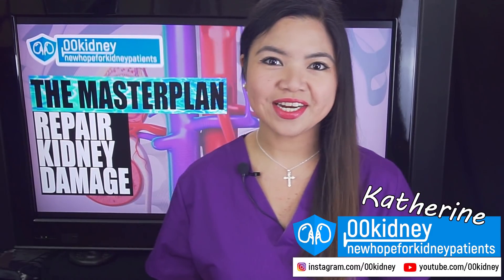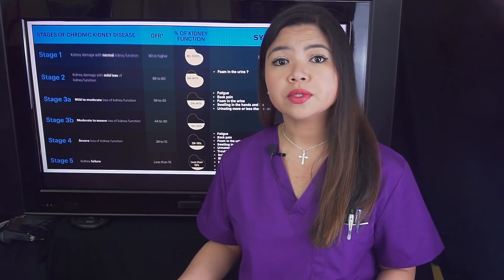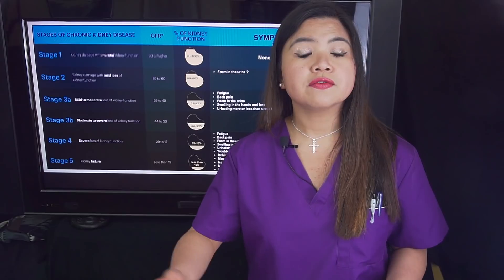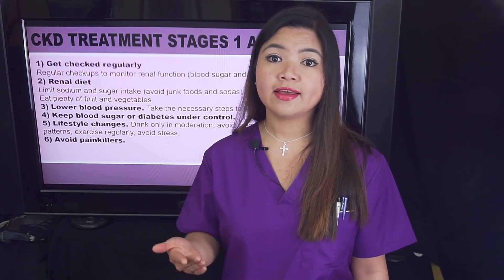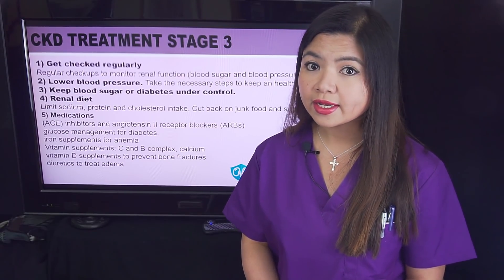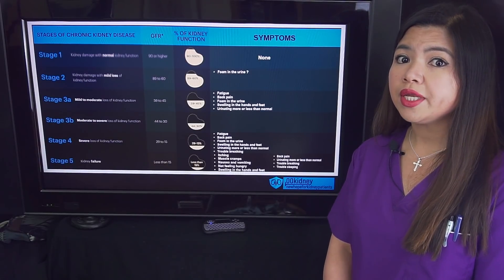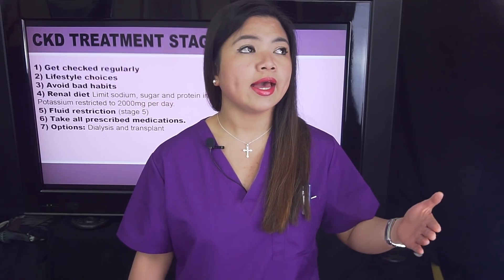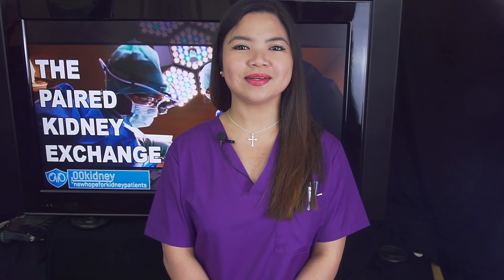How To REVERSE Kidney Disease 2020 - The MASTER PLAN [CKD Treatment]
This is your MASTER PLAN to REVERSE Kidney Disease

In this video I'll cover all the TREATMENTS for CKD that actually work to get your kidney function back.

Today I'm here to give you good news.
You can repair your kidney damage and improve your health.
There's still hope even if you're in stage 5 of CKD.
But having CKD means that your kidneys cannot take care of you like they used to.
So, why not show them some love? Take care of them like they took care of you!
No one else can eat healthy for you,
No one else can be active for you and
No one else can do the treatments you need to do.
In this spirit, let's see how to set up your masterplan to defeat chronic kidney disease.

⚫️ Timestamps of this 00kidney video

02:23 - The 5 stages of CKD
from stage 1 where there are basically no symptoms and no complications to stage 5.
In stage 5 of CKD you usually need to undergo kidney dialysis and to be put in a transplant list.

05:26 - The treatments, medical procedure and medications for Stage 1 and 2 of chronic kidney disease
Checkups to monitor creatinine and GFR
The renal diet
The good habits to improve kidney health

08:52 - symptoms and signs of kidney disease stage 3
Why a lot more people get diagnosed in stage 5 than in stage 3

10:17 - How to improve kidney function in stage 3
Differences in the renal diet when you are in stage 3
How to avoid junk foods and limit sodium and sugar
Medications to treat underlying medical conditions and repair kidney damage

13:06 - symptoms and signs of kidney disease stage 4 and 5

14:00 - treatment options for patients in stage 4 and 5 of CKD